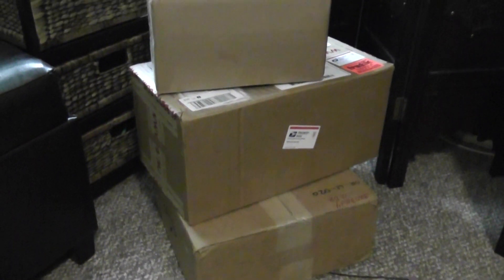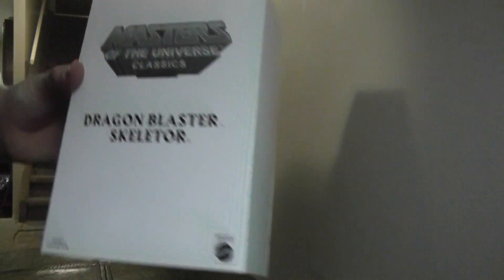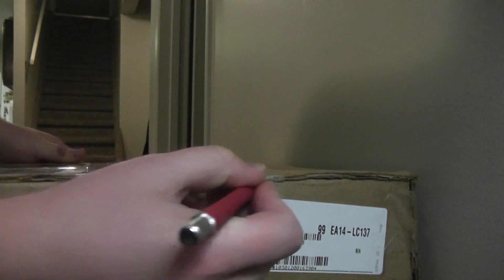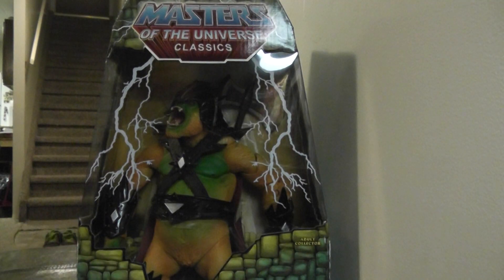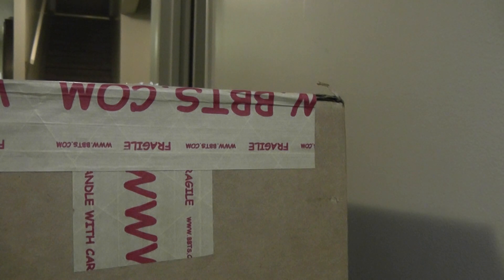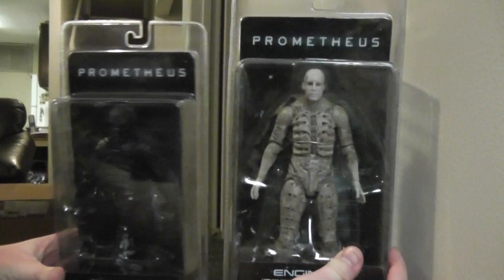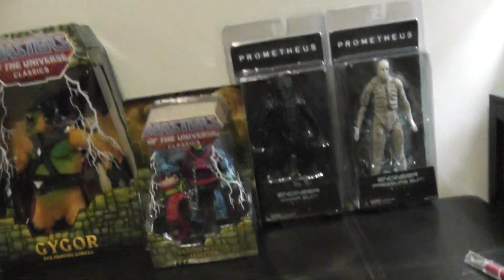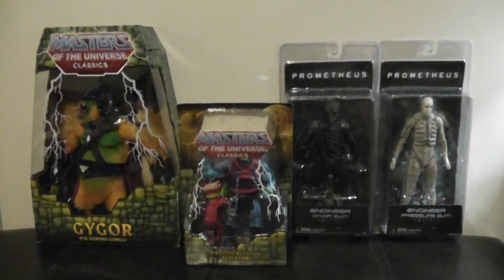Multiple Un-Boxing Video! MOTUC Figures and Prometheus Figures!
Blojos un-boxing his first ever Masters of the Universe Classics figures and the Prometheus Figures!